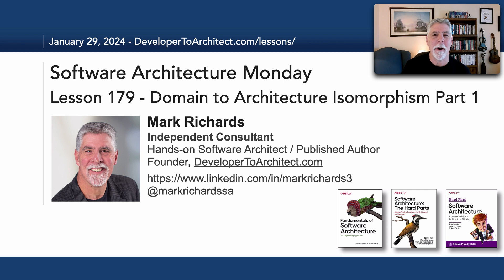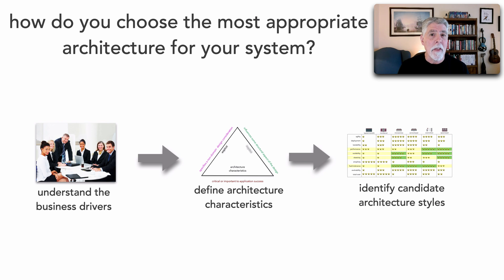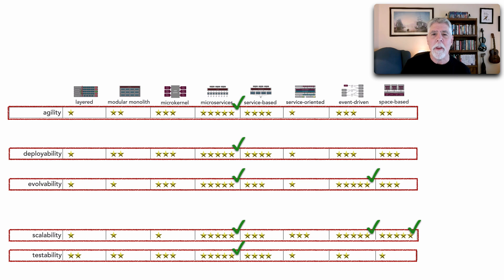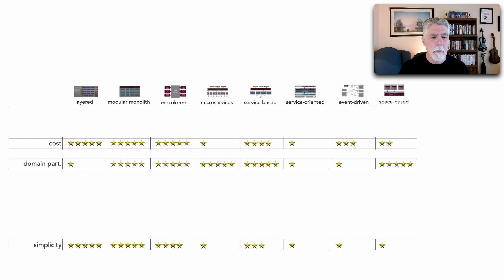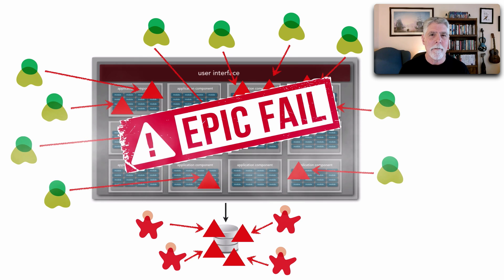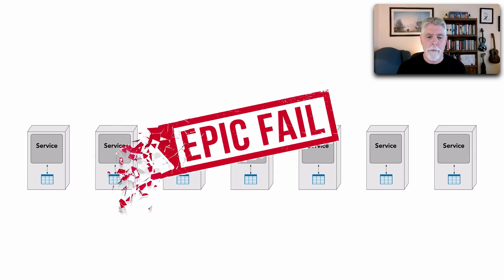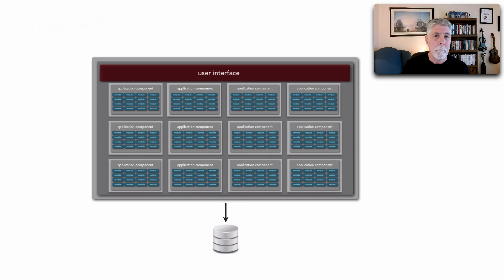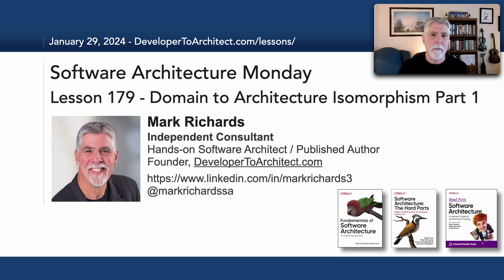Lesson 179 - Domain To Architecture Isomorphism Part 1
Domain to architecture isomorphism is a way of determining how close the shape of the architecture matches the shape of the problem domain. Every architecture has a shape, as does every problem domain. In this lesson I show what is meant by the “shape of the problem domain”, and how things can go terribly wrong when the architectural style you selected doesn’t match the problem domain. I then show how you can use domain to architecture isomorphism to address this common problem.